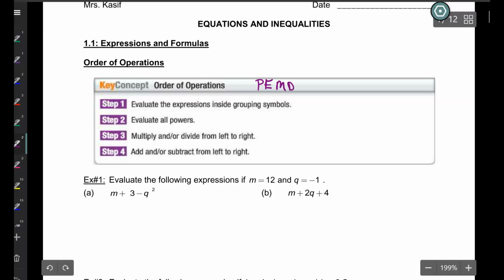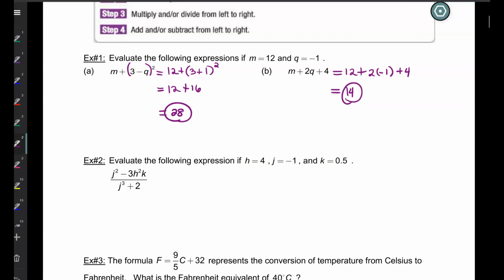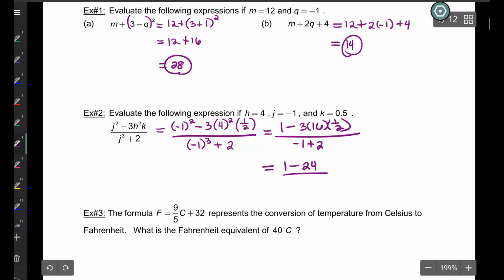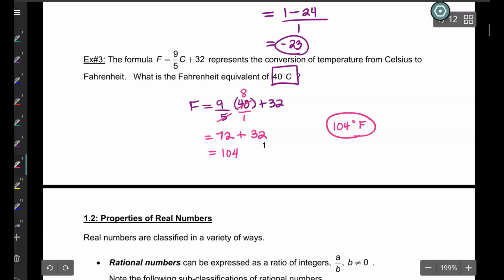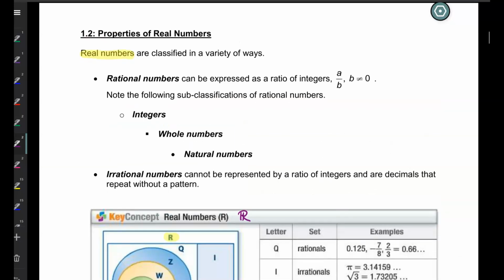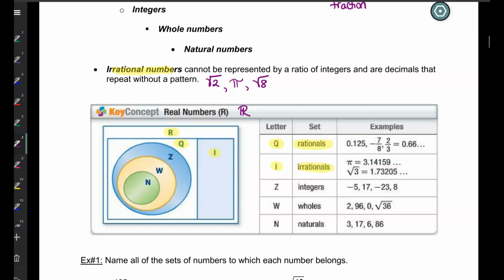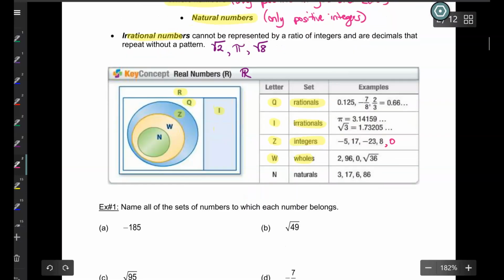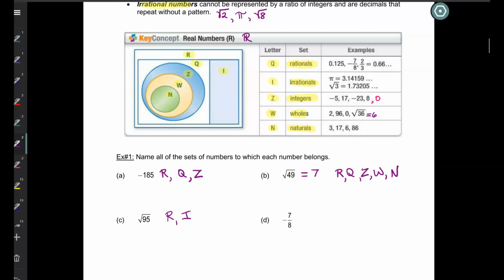Alg 2 Honors 1.1 & 1.2